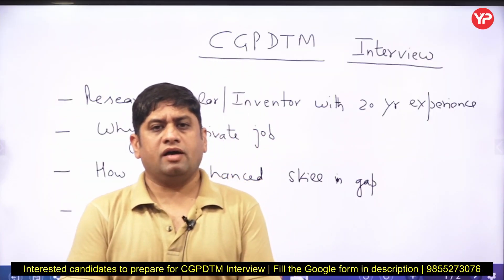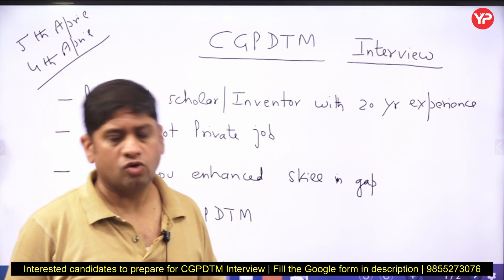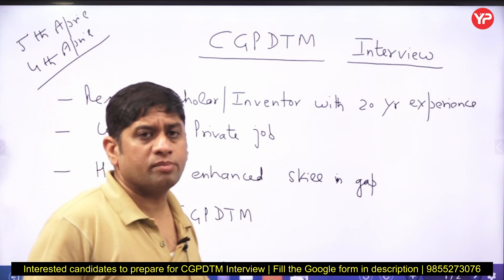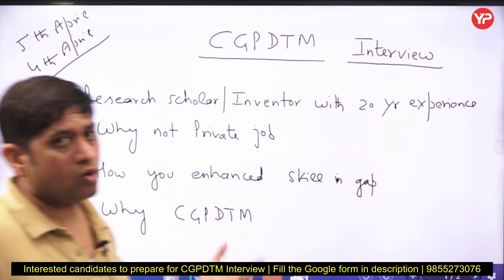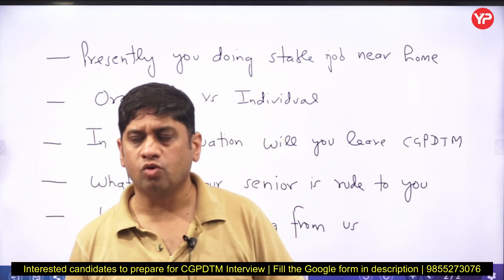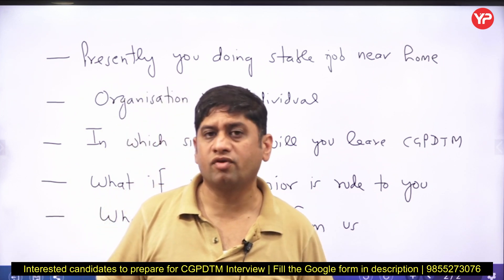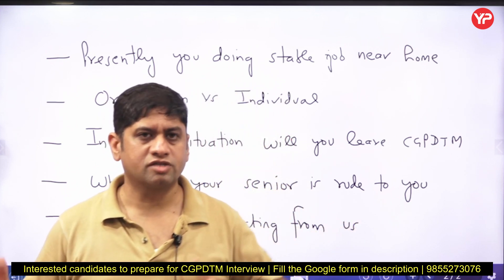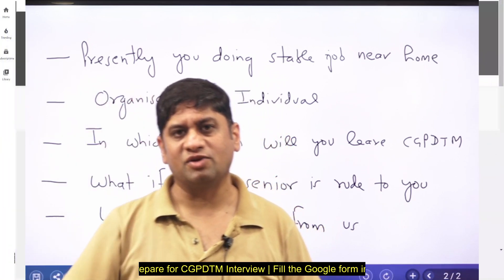4th & 5th day of Interview, CGPDTM | Details | Preparation & guidance started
How to prepare the technical part for CGPDTM Interviews | Preparation & guidance started | Join Now | Everyone has not get Interview Call Letter | Technical Preparation is different for CGPDTM | Important components for CGPDTM Interview preparation | HR, IPR, latest technology etc | Join Now | CGPDTM 2023 Mains exam Analysis | How to proceed further?

Fill the Google form to prepare for CGPDTM Interviews (All Branches)

Interested candidates to enroll for Module (Package 8)

Discrepancies related to exam centers & admit card in prelims  CGPDTM 21 Dec 2023 Share & Comment | Strategy for Next 10 days and Live Class schedule for Examiner Patent Design CGPDTM | Preliminary Exam date announced for examiner patent design CGPDTM | LIVE | What are you doing | Hard work or Smart work | CGPDTM Descriptive written exam preparation 2023 | Very Important! Update on Date of Exam CGPDTM 2023 | Pace up your preparation | New topics which you need to focus in CGPDTM Prelims upcoming exam 2023 | Prepare with YourPedia l | Best opportunity to get Group A Govt Job @ 35 years age limit without GATE | CGPDTM 553 posts | Prepare for Written exam with YourPedia Mechanical, Electronics, Electrical, Computer Science, Chemistry

Current Affairs November 23 in one go for CGPDTM Prelims (Jan 2024) & AAI ATC 2023 (27 Dec.)